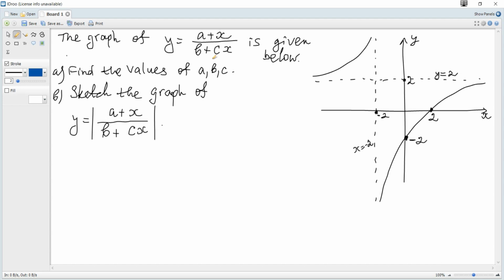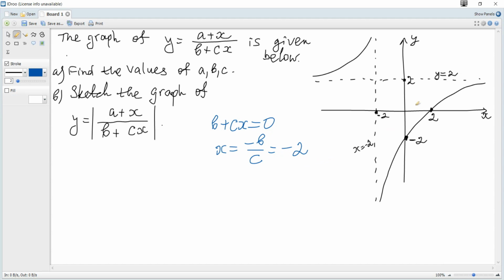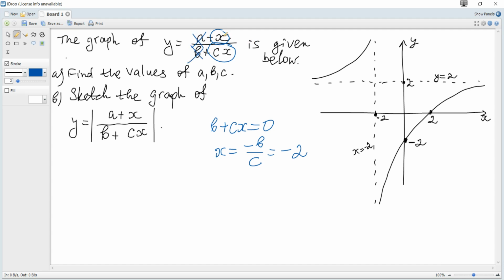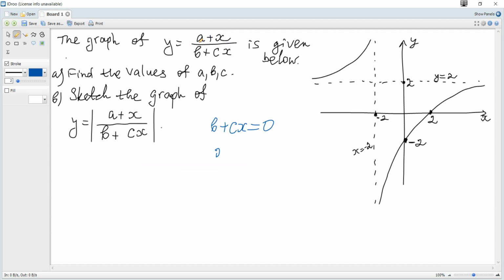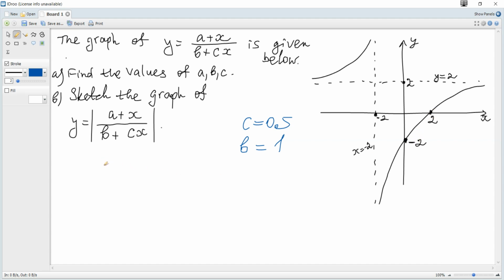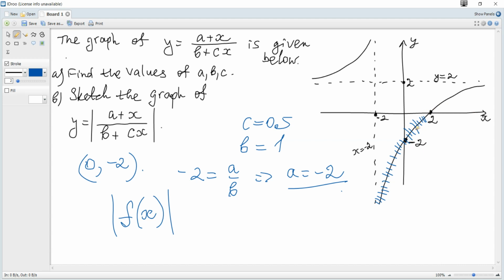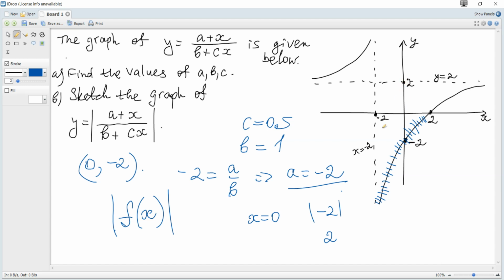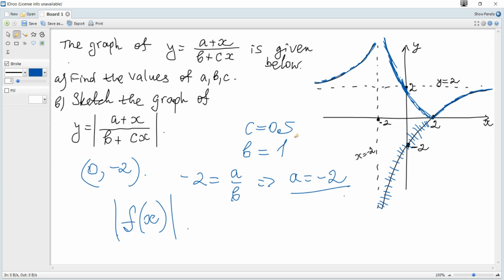IB Maths AA AI. Functions. Ex.2. y=(a+x)/(b+cx), graph of absolute value, asymptotes, intercepts.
IB Maths Tutor Online. A-level Maths Tutor online.